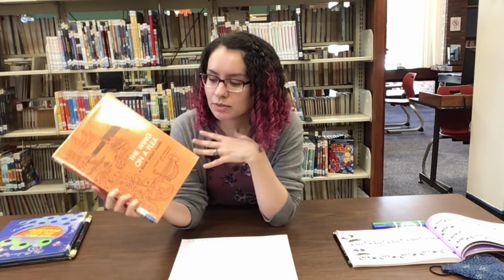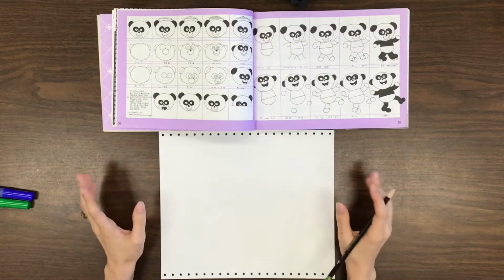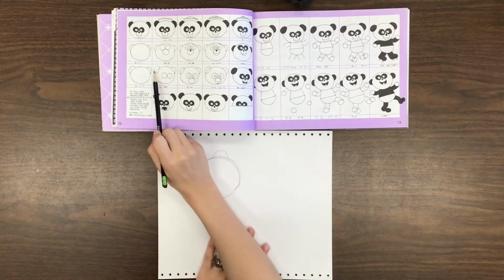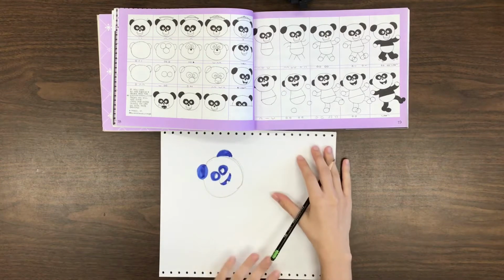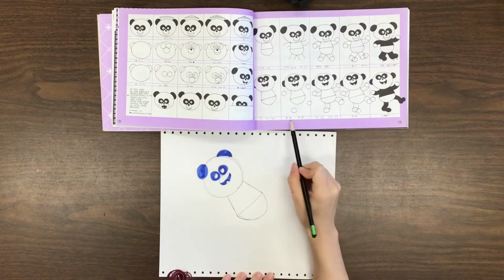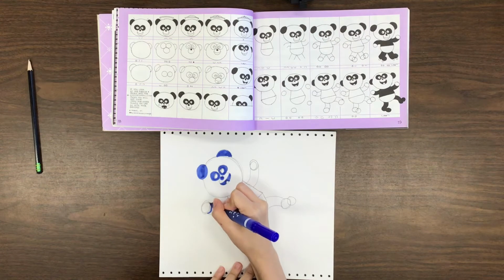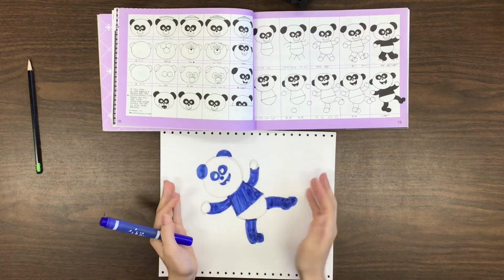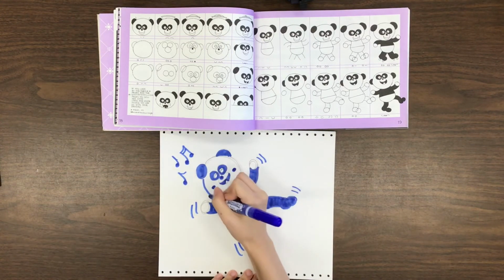Doodle with Me: Dancing Panda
Follow along as Frances draws a panda from “Ed Emberley’s Big Purple Drawing Book”!